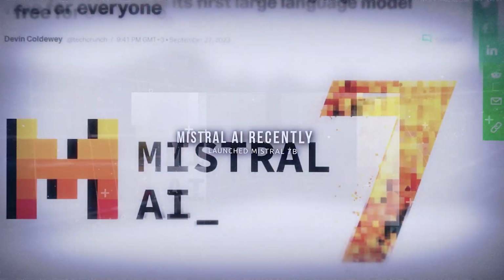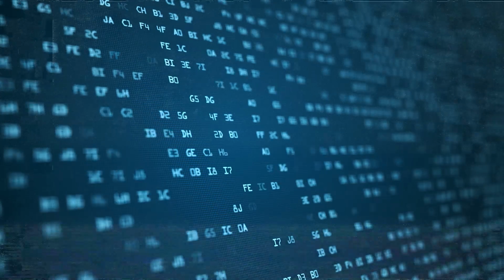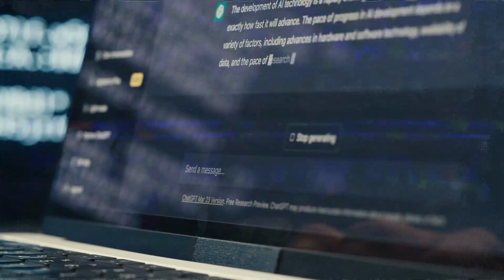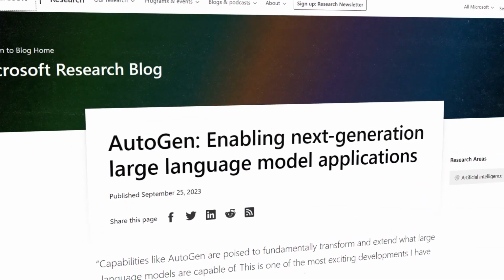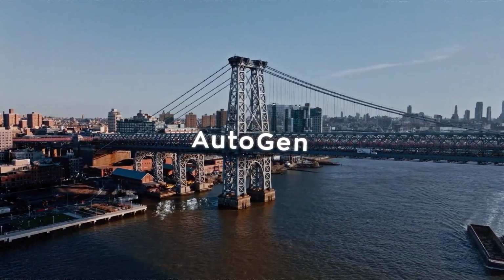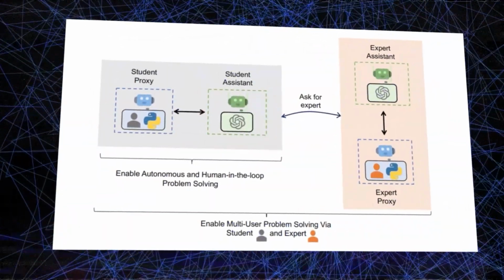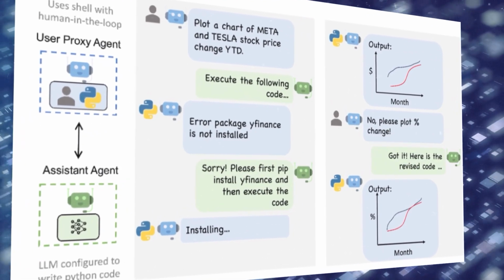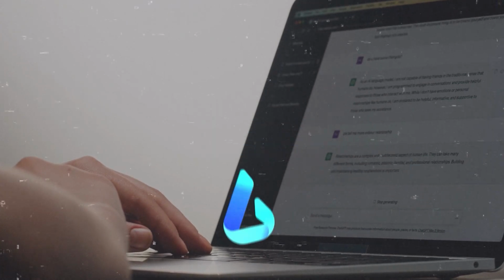Mistral 7B Hype is Totally Justified + AutoGen by Microsoft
Mistral 7B, a new AI model, outperforms bigger competitors with unique attention methods. Microsoft's AutoGen offers a groundbreaking framework for creating applications with conversational AI agents. Dive into the future of language models and explore their potential in tasks like conversational chess.